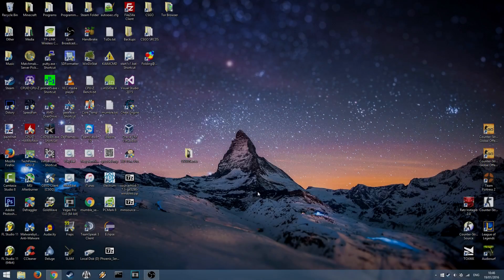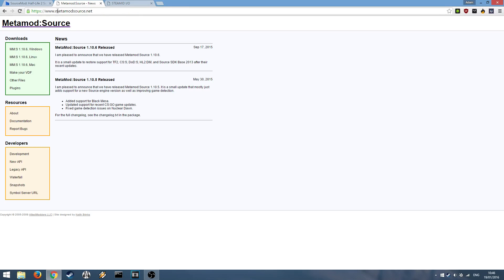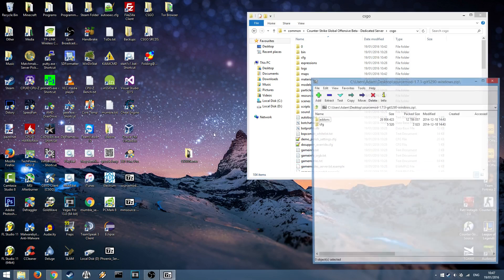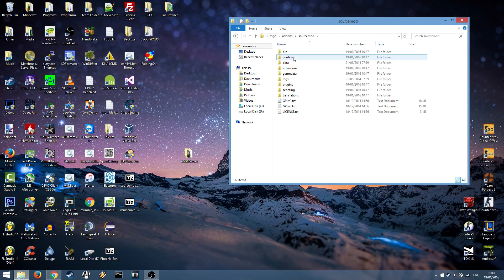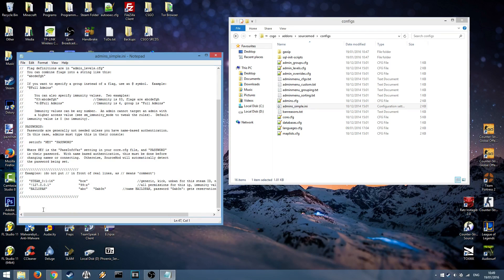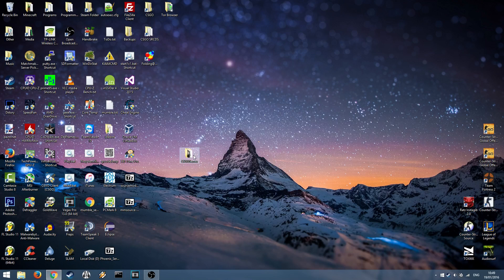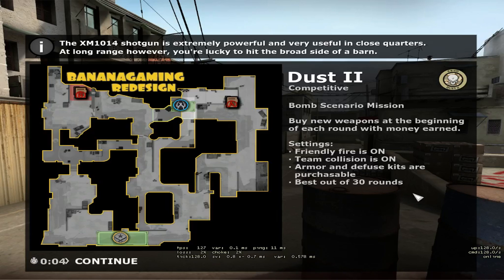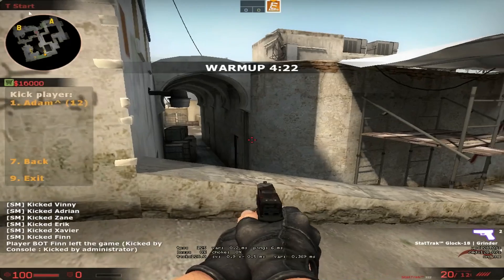How to Install Sourcemod/Metamod and Add Admins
A tutorial on how to install sourcemod and metamod and set up admins! Links and info below.

Notes:

[none]